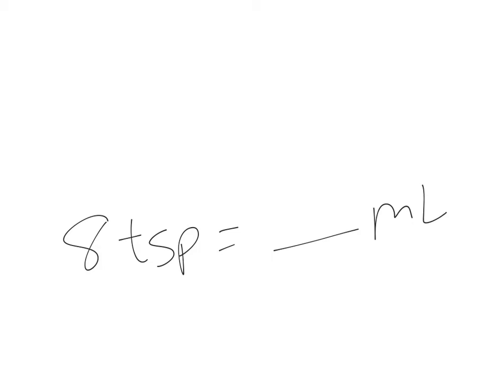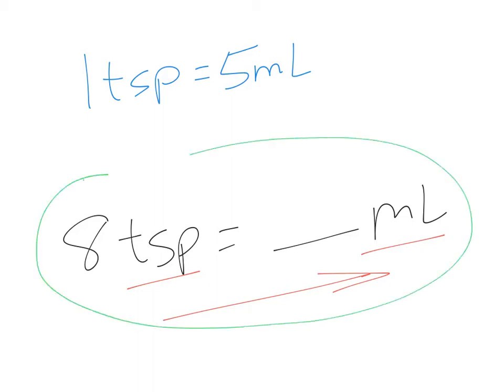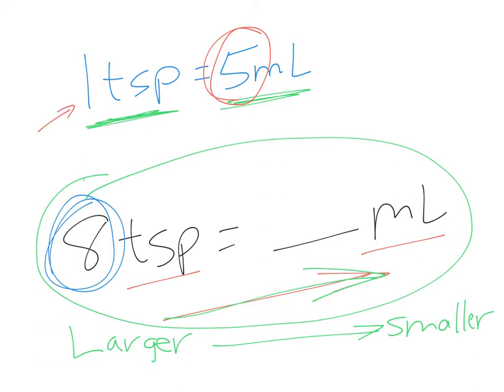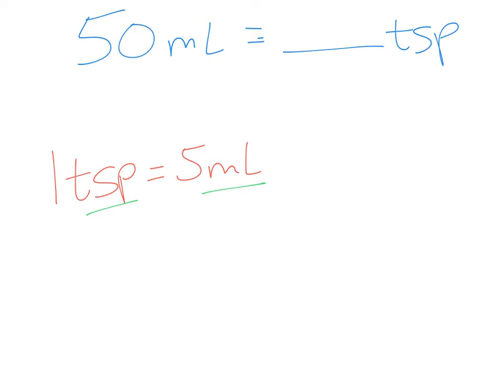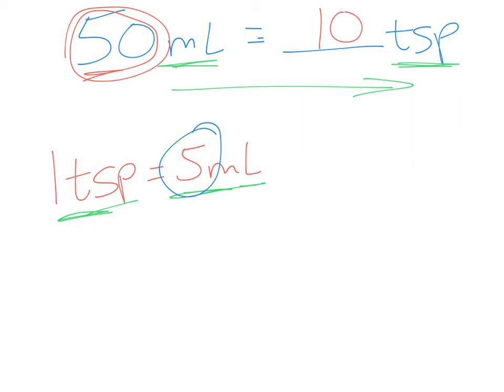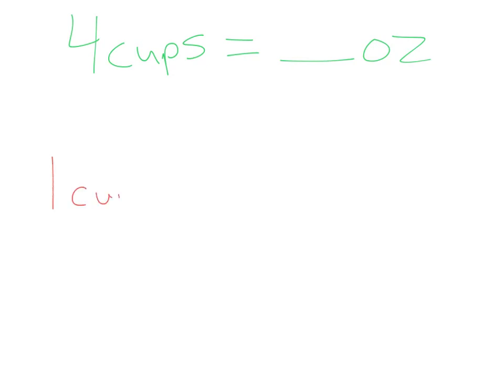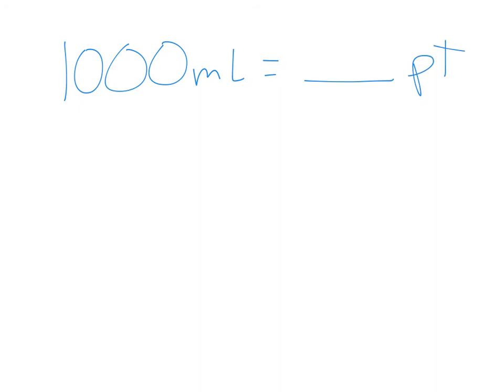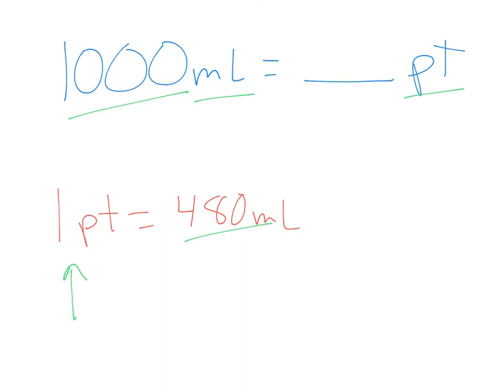household conversions (size method)